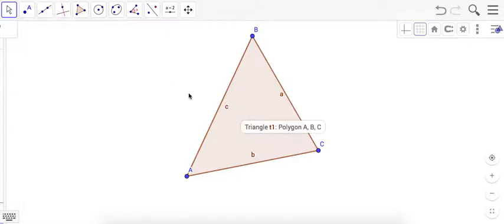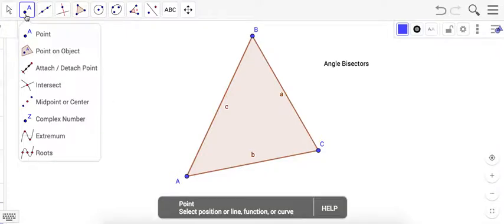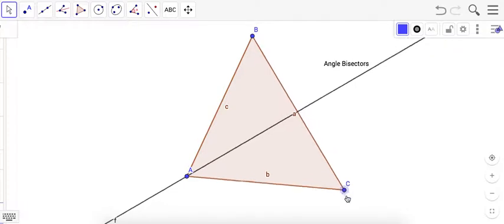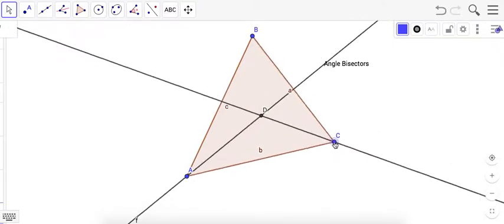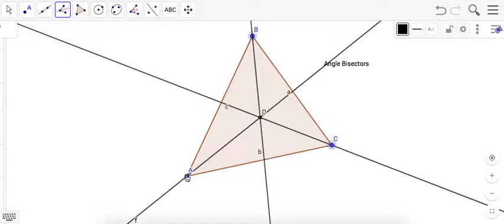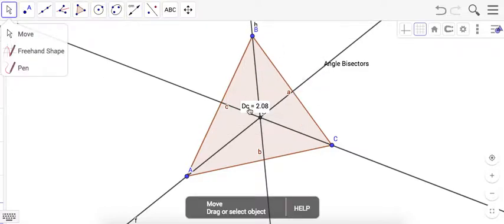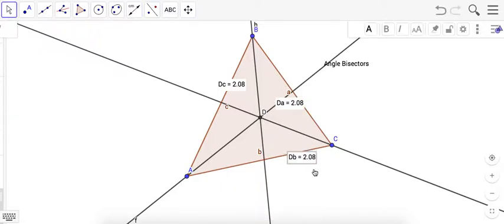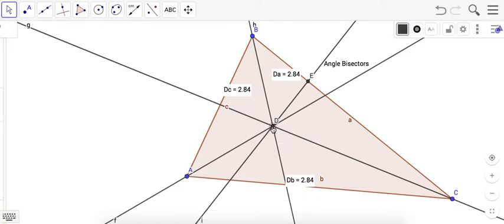Geom 6.2 Incenter Exploration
Big Ideas Geometry 6.2 Incenter Exploration- the point of concurrency of the angle bisectors of a triangle.